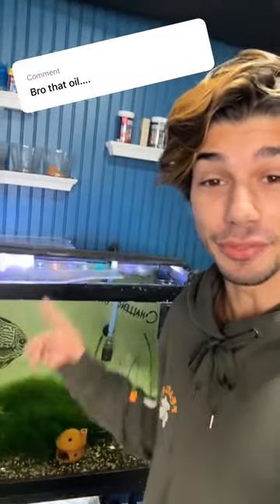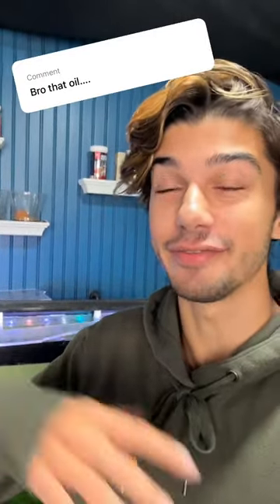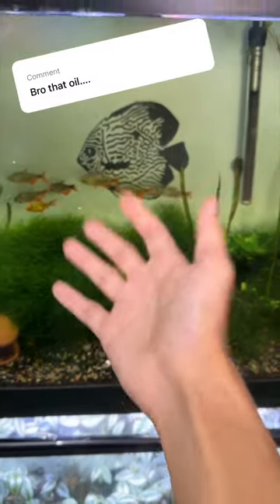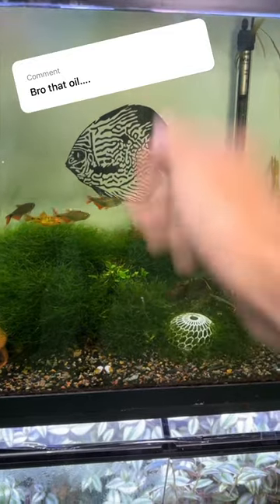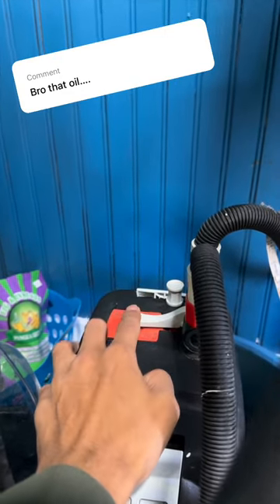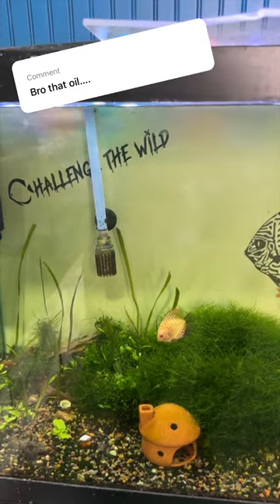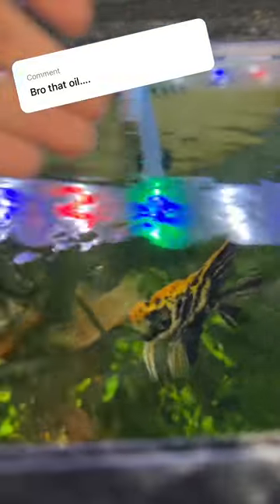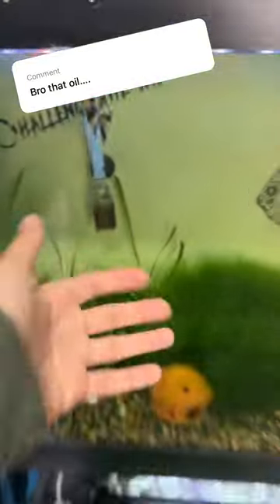You helped SAVE my PET FISH!! 🐠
I had some oil films on the top of my aquariums! I got some awesome advice on how to fix that!